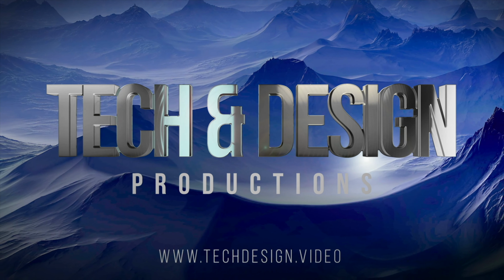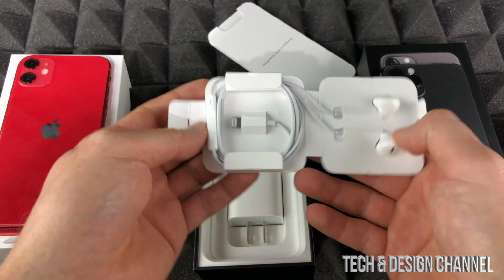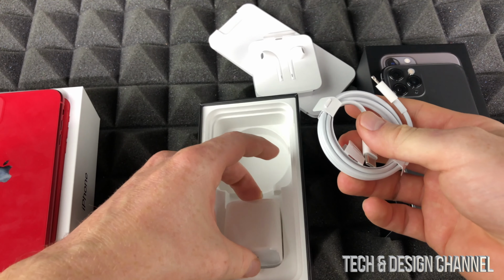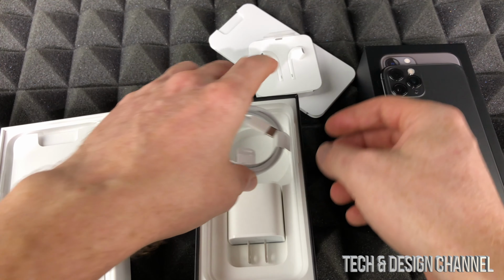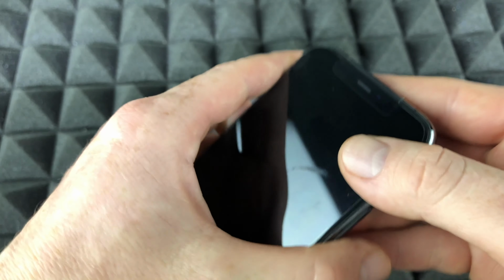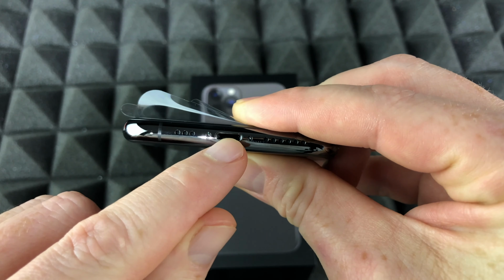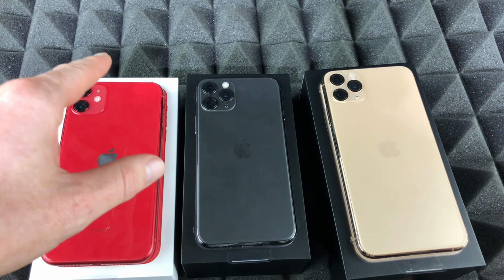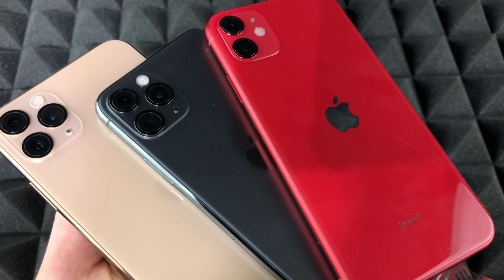iPhone 11 Pro - 256gb Space Gray Unboxing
A transformative triple‑camera system that adds tons of capability without complexity. An unprecedented leap in battery life. And a mind‑blowing chip that doubles down on machine learning and pushes the boundaries of what a smartphone can do. Welcome to the first iPhone powerful enough to be called Pro.
5.8-inch Super Retina XDR OLED display
Water- and dust-resistant (4 metres for up to 30 minutes, IP68)
Triple-camera system with 12MP Ultra Wide, Wide and Telephoto cameras; Night mode, Portrait mode and 4K video up to 60fps
12MP TrueDepth front camera with Portrait mode, 4K video and Slo-Mo
Face ID for secure authentication and Apple Pay
A13 Bionic chip with third-generation Neural Engine
Fast charge with 18W adapter included
Wireless charging
iOS 13 with Dark Mode, new tools for editing photos and video, and brand new privacy features
Space grey colour